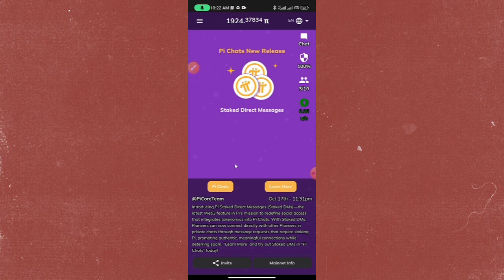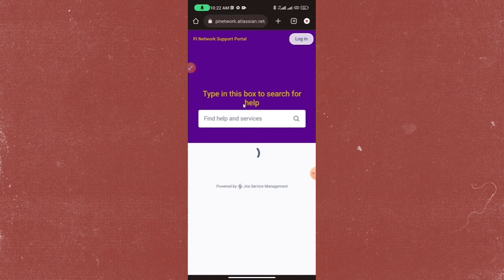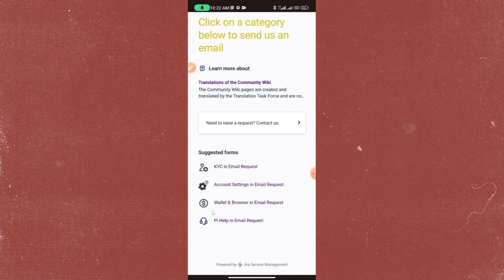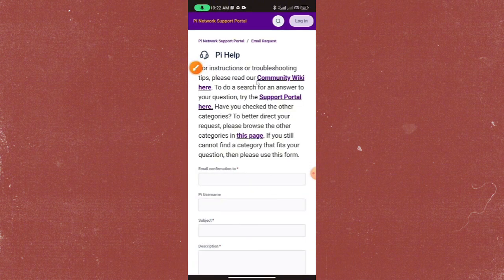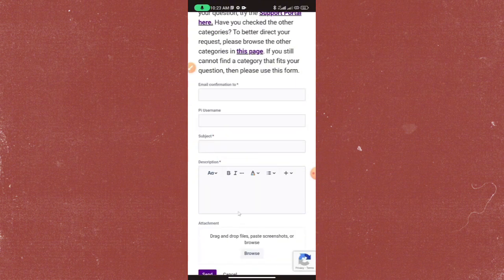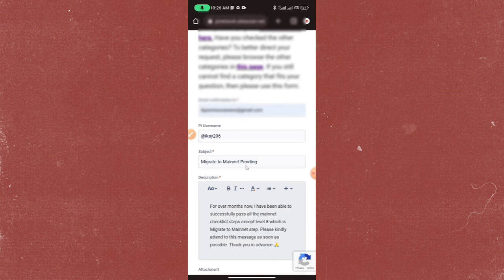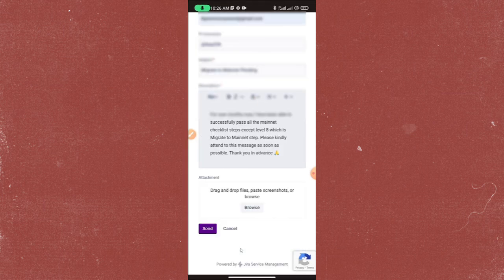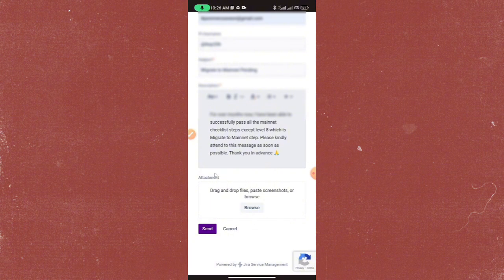How To Fix "Pi Network Migrate To Mainnet" Problem ✅ (Best Method 2026)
Having trouble migrating your Pi Network balance to Mainnet? 😓 Don’t worry! In this video, we’ll show you step by step how to fix the "Migrate to Mainnet" issue and make sure your Pi coins are transferred successfully.

We’ll explain common reasons why the migration gets stuck, how to verify your KYC, and what to check in your wallet settings. Whether you're new to Pi or waiting for your migration, this tutorial is designed to help you.

PiNetwork MainnetMigration PiKYC CryptoFix PiWallet pinetwork2026 🚨 CLAIM YOUR FREE TRANSFER UP TO $600 NOW! 🚨